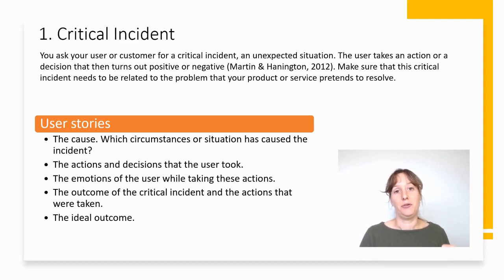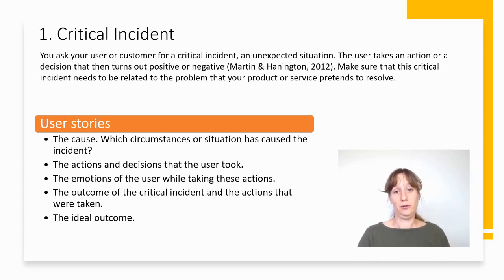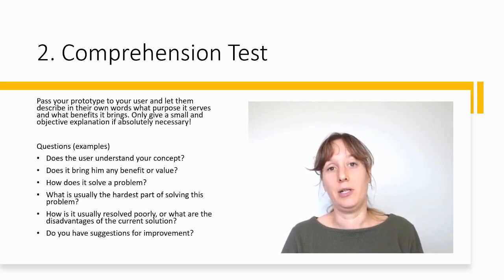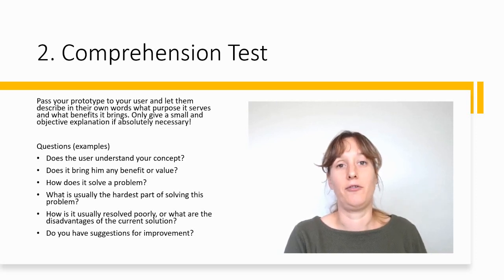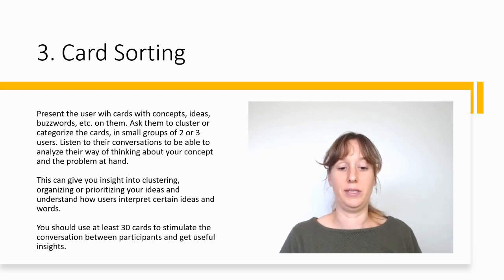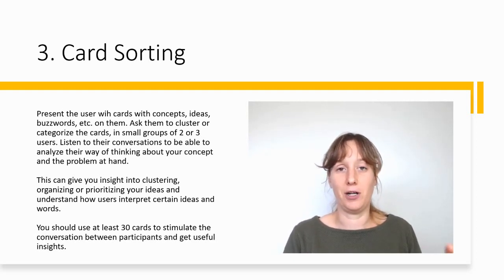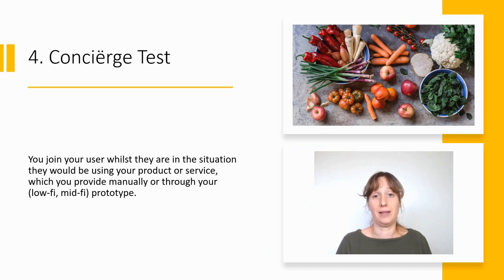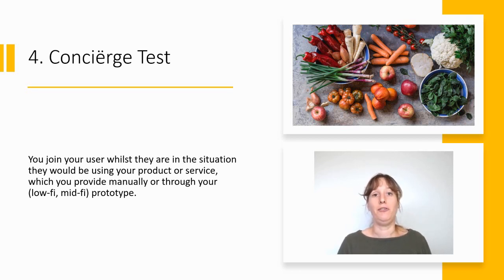Testing Innovation Ideas - Skillshare course video 5 Exploring ideas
Testing Innovation Ideas - Innovation process in entrepreneurship - Innovation process in companies.

This video was part of a Skillshare course about testing innovation ideas and concepttesting. Now it's time to open the contents up to the general public. I realize the audio is not too well, still I hope you enjoy and find value in this video.